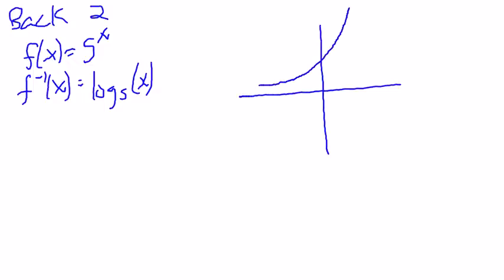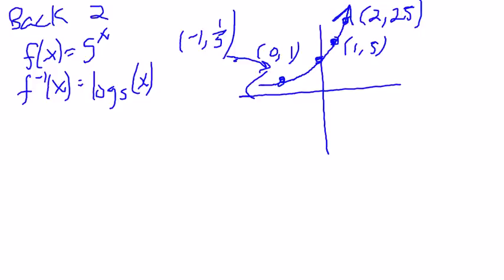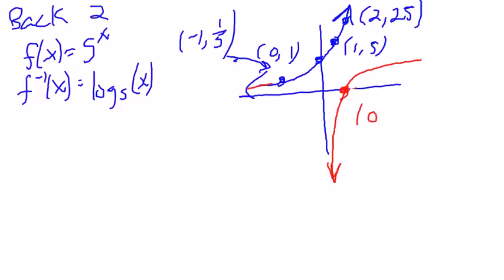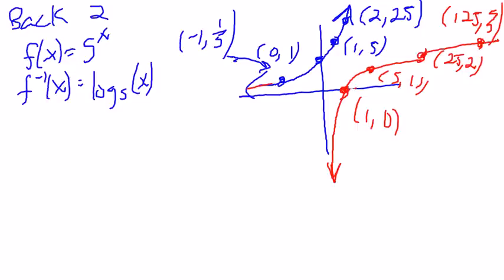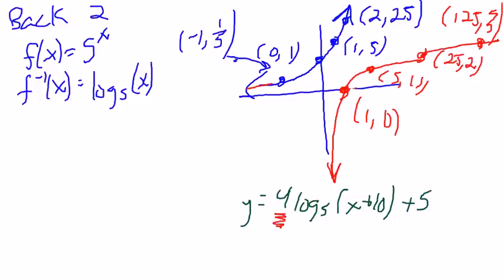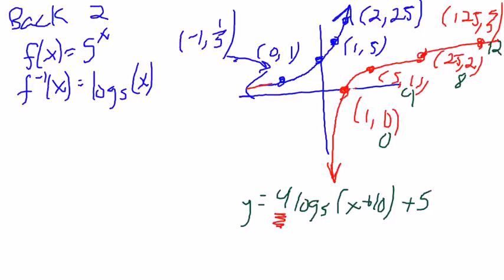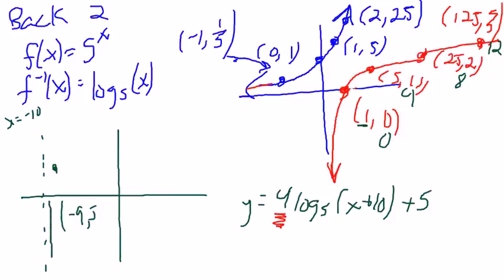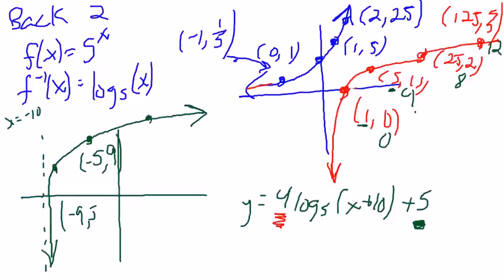Alg2 Hon Log Study Guide BACK 2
Graphing Logs and transformations